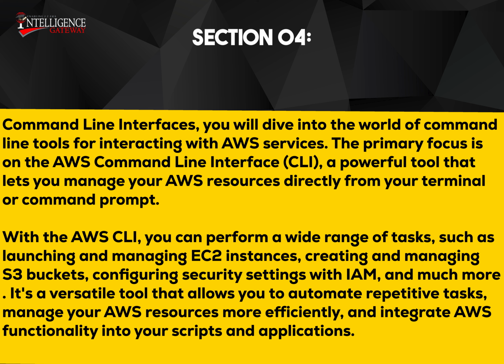Lecture 4: Command Line Interfaces | AWS Developer Associate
The AWS Developer Associate certification is designed for individuals who perform a developer role and have one or more years of hands-on experience developing and maintaining an AWS-based application. The certification validates proficiency in AWS services, including core AWS services, basic AWS architecture best practices, and in-depth knowledge of the AWS Cloud for deploying, testing, and debugging cloud-based applications. It demonstrates the ability to write and deploy code, implement security best practices, and utilize AWS SDKs to interact with AWS services. This certification is ideal for developers looking to enhance their career by showcasing their skills in developing cloud applications on AWS.